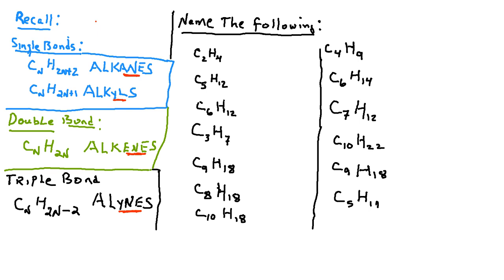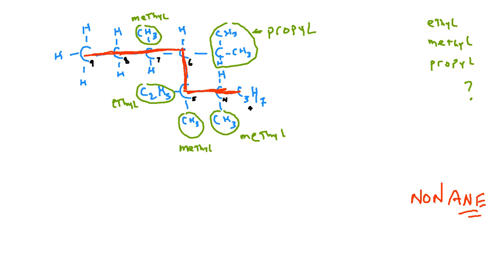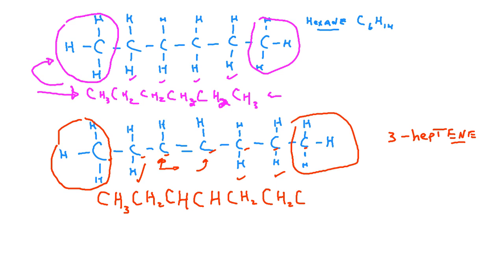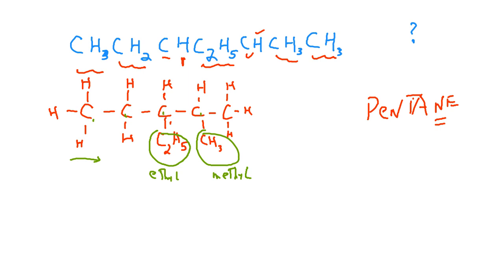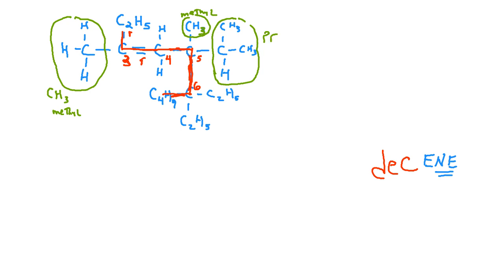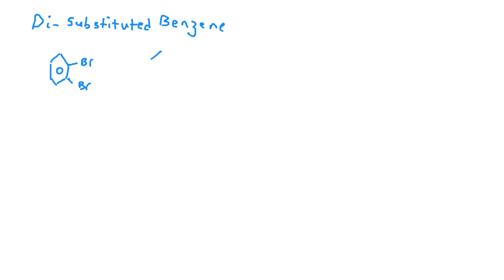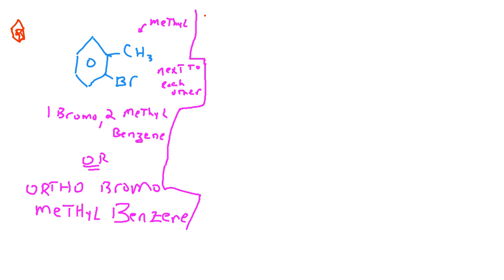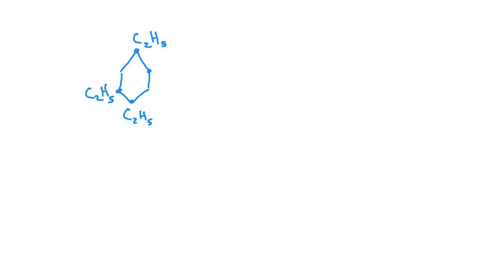ORGANIC CHEMISTRY LECTURE # 3